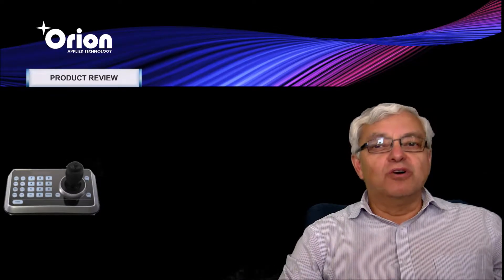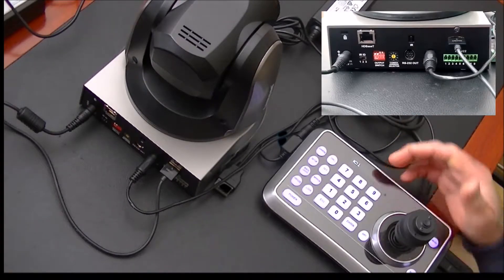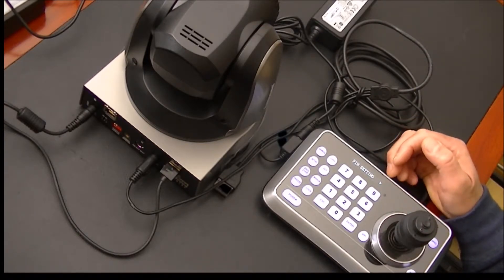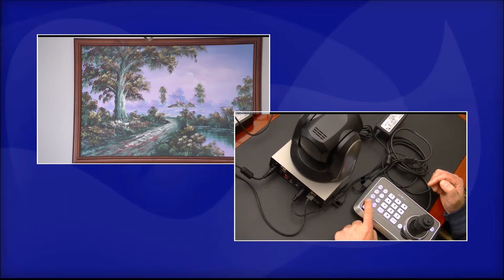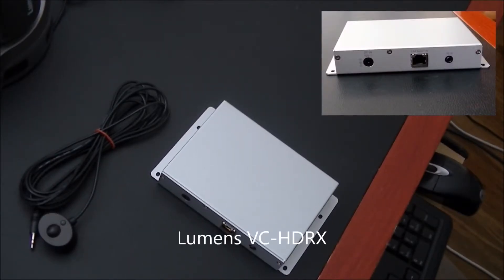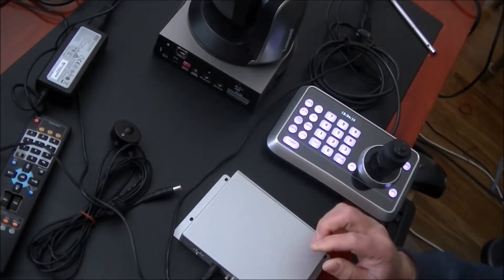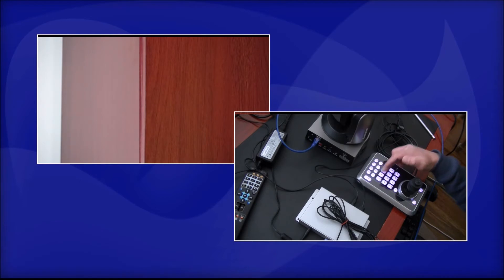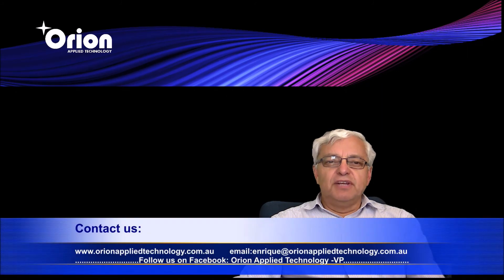Tech review Lumens VC-K20 and VC-HDRX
Practical review of Lumens VS K20- a  compact PTZ controller and also the Lumens VC-HDRX, an HDBaseT receiver to  extend the reach of the camera with only a Cat5e/Cat6/Cat7 cable